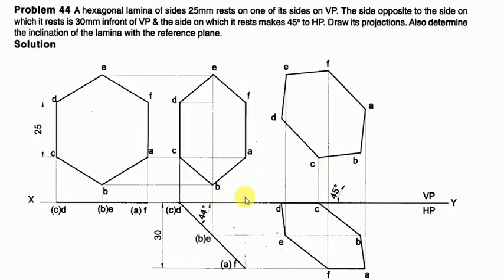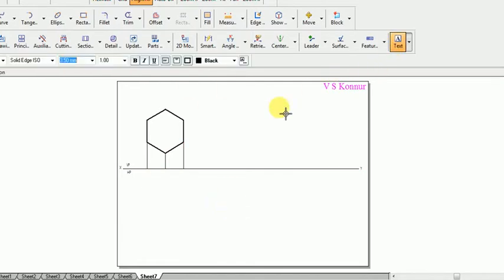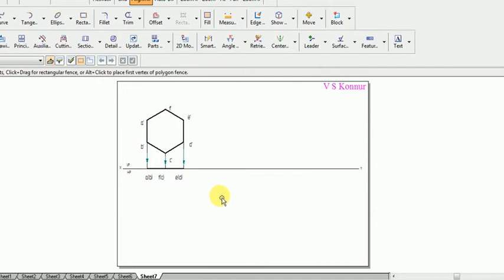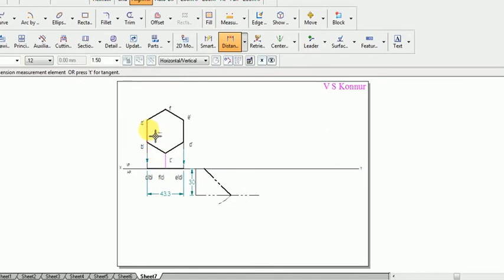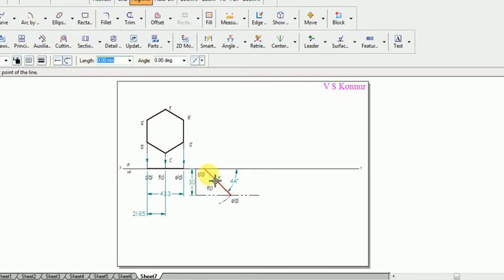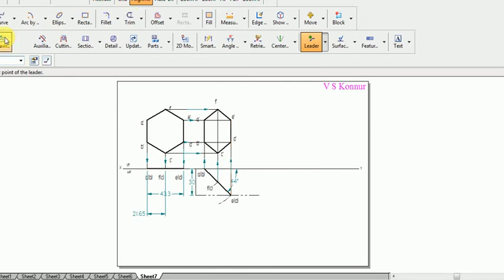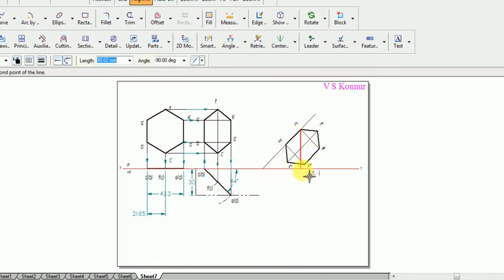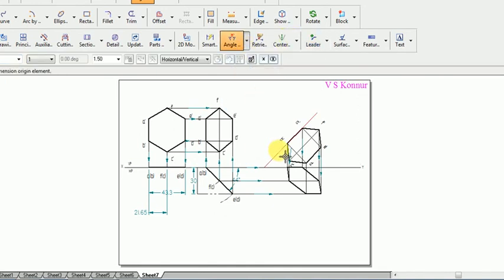Hexagon plane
Edge inclined